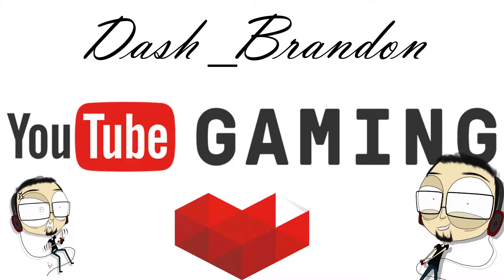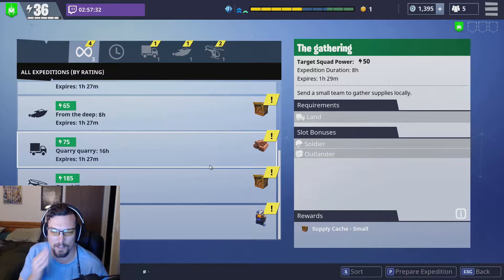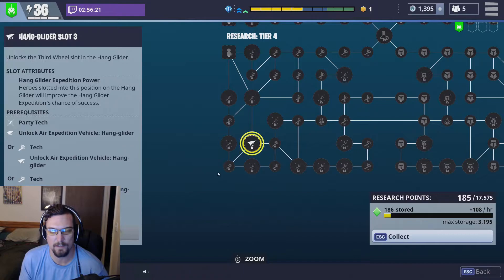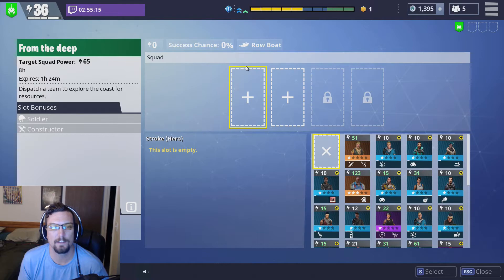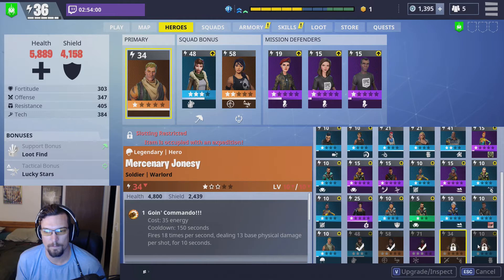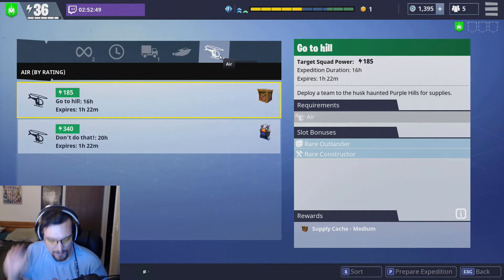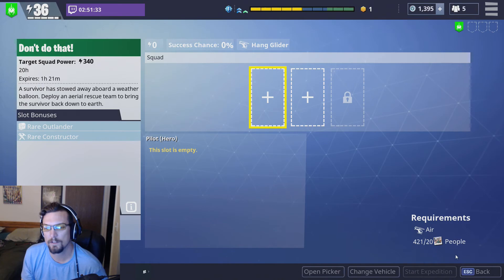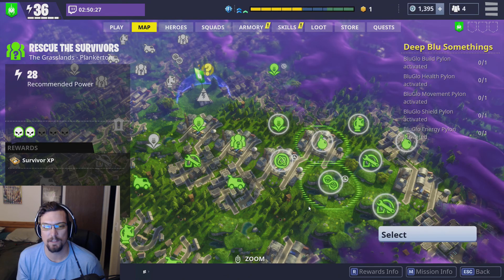Fortnite | Expeditions Breakdown | Profit!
Fortnite's Expeditions can be pretty handy for stacking up crafting materials and getting survivors. In this video I show you how to maximize them for your benefit :D

Fortnite is a Free2Play action building game from Epic Games. You and your friends will lead a group of Heroes to reclaim and rebuild a homeland that has been left empty by mysterious darkness only known as "the Storm".
Band together online to build extravagant forts, find or build insane weapons and traps and protect your towns from the strange monsters that emerge during the Storm.

You can Pre-Order the early access now and get to play the game the 21st of July through this
The Free to Play phase is planned to start in 2018.